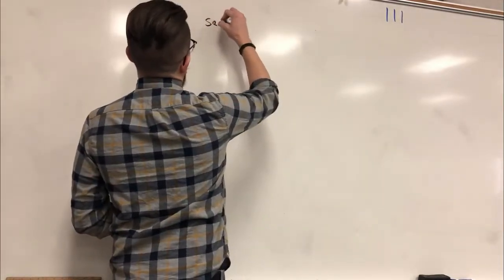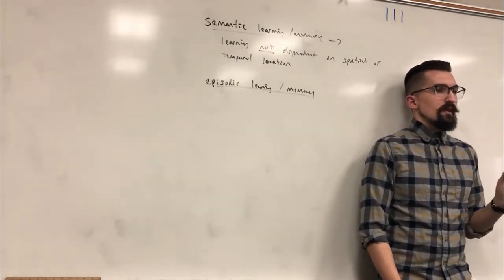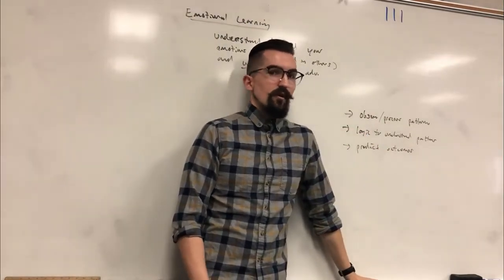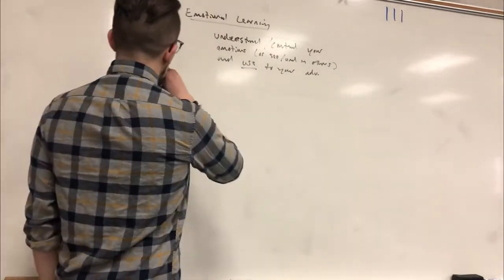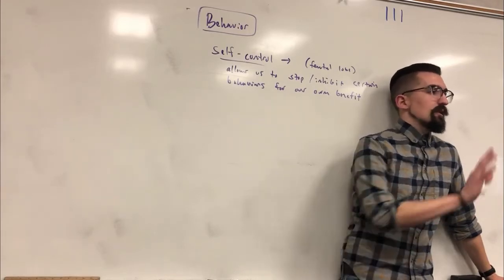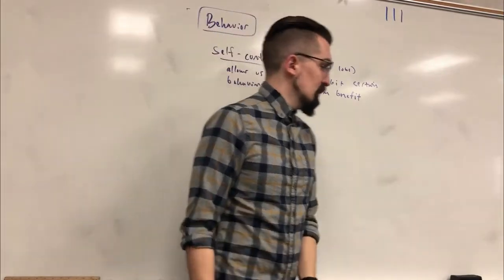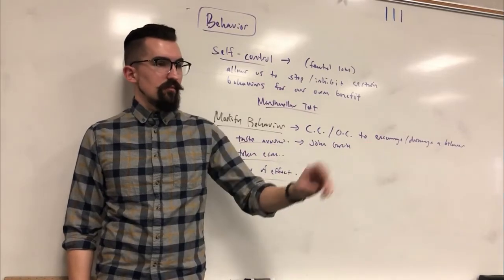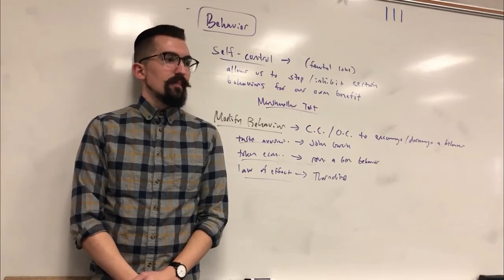AP Psychology - Units 4.1-4.4 - Introduction to Learning: Insight, Latent, Modification, & Others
For writing, review, and instruction guides, as well as ALL the content I use to teach, check out: